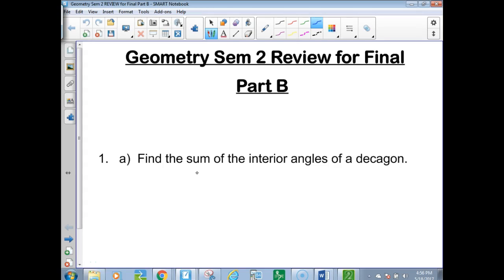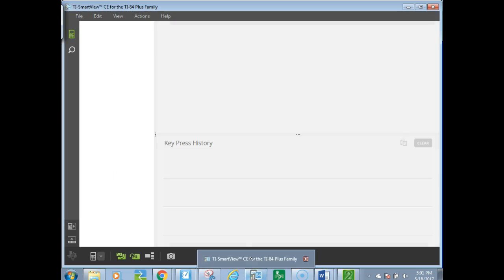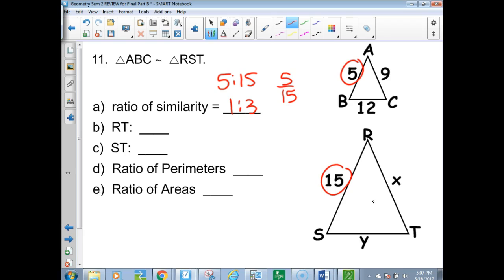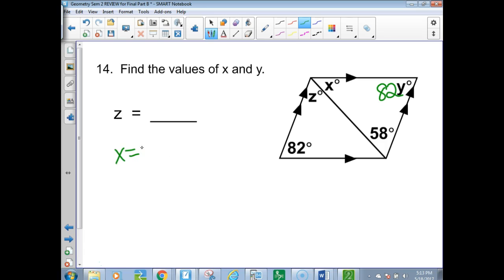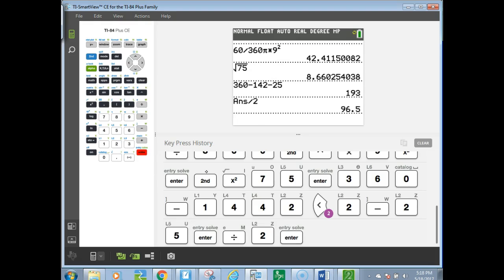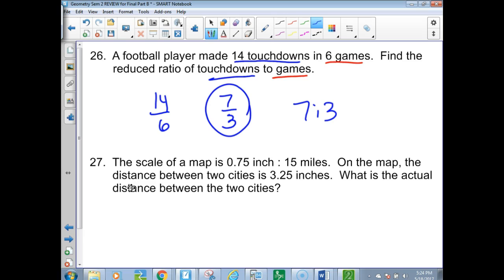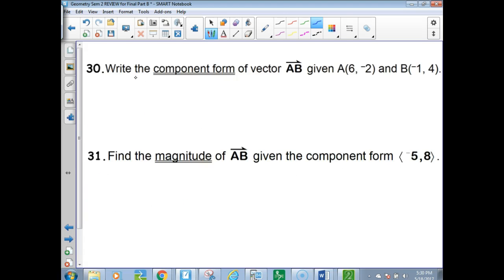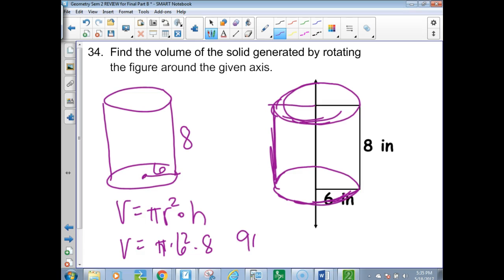Geo Review Sem 2 Part B key